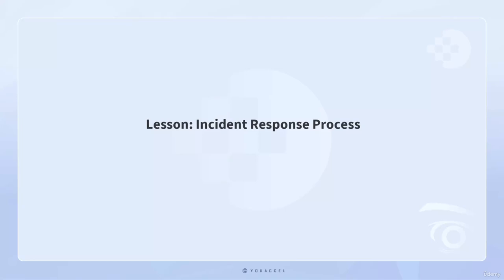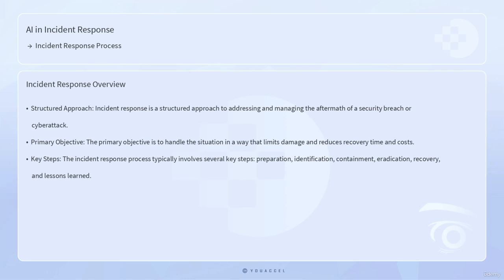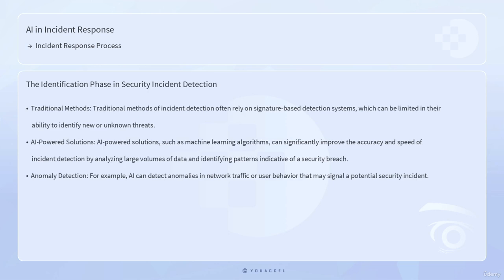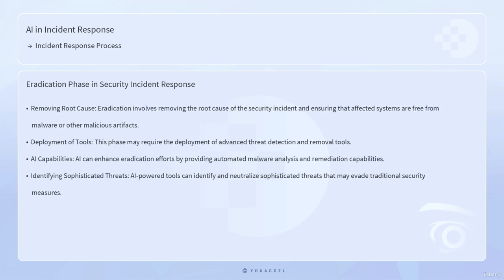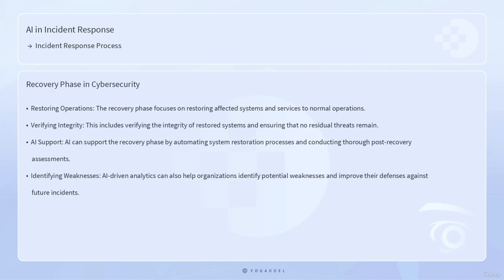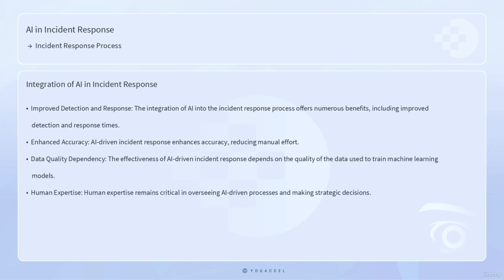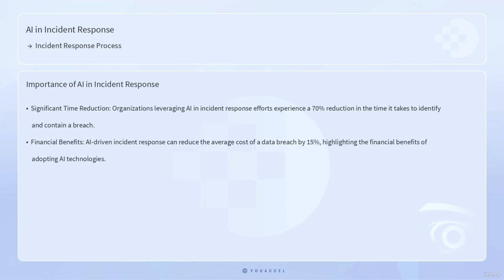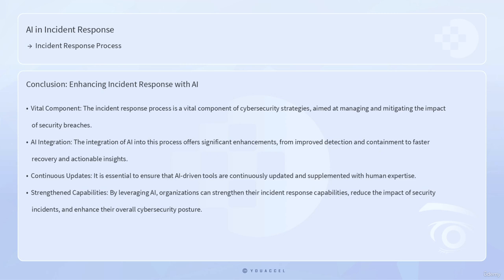122. Incident Response Process